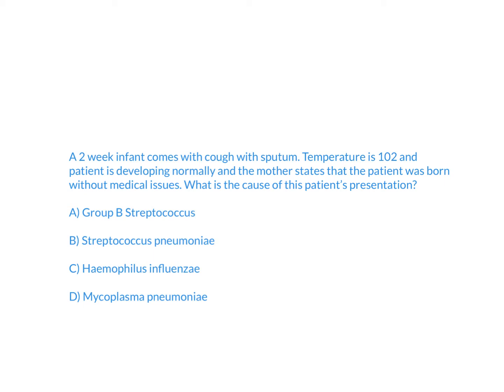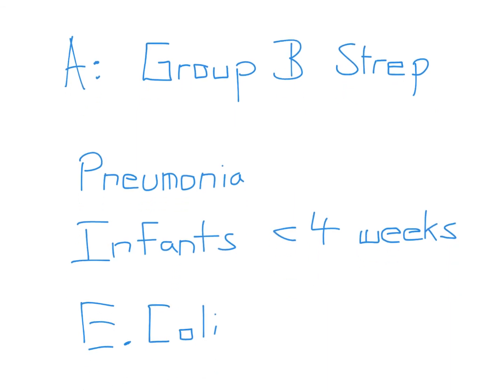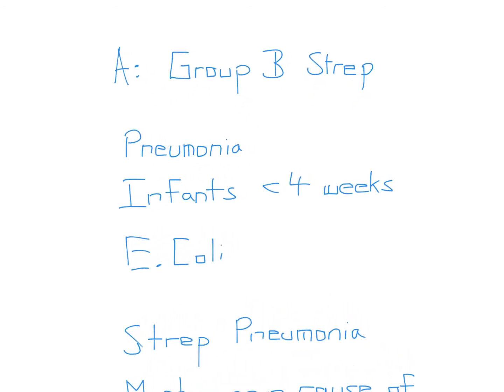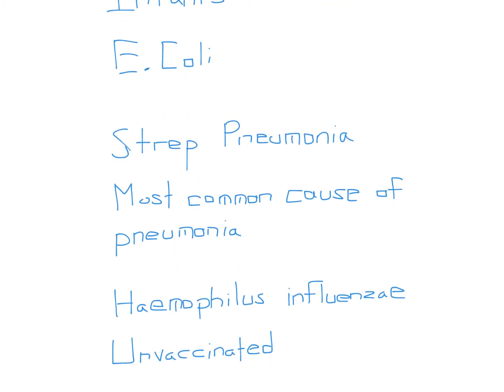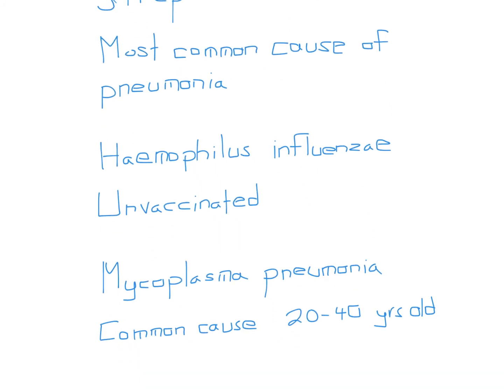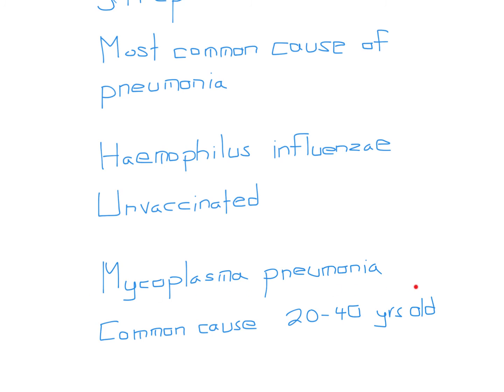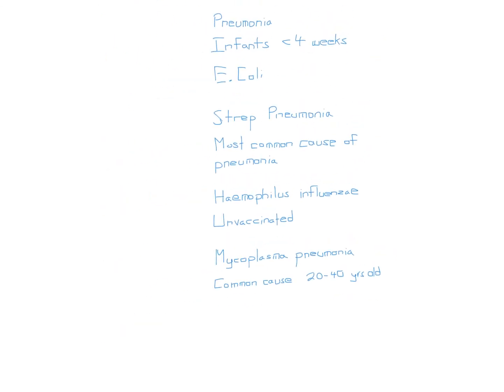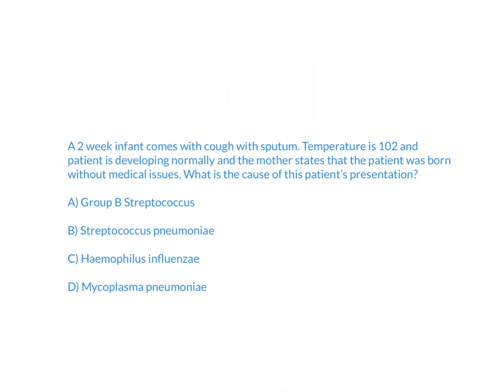USMLE Step Practice Problem #30